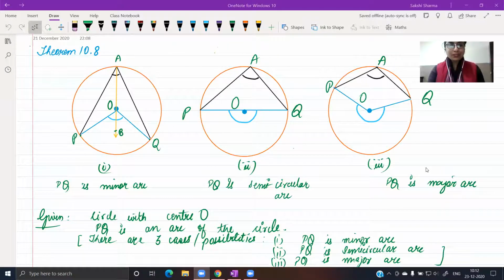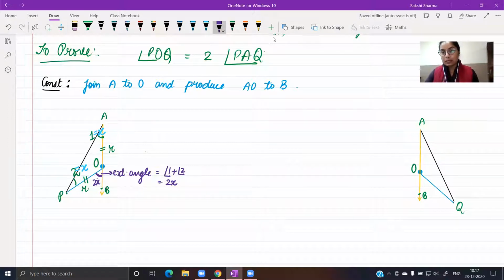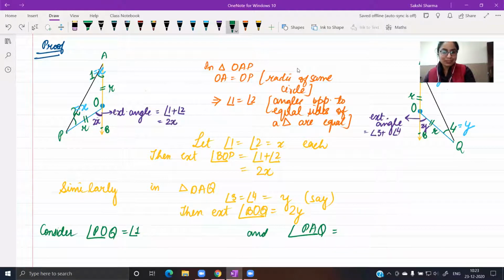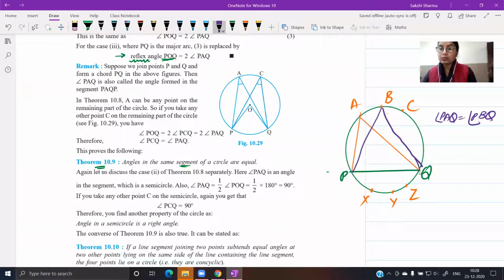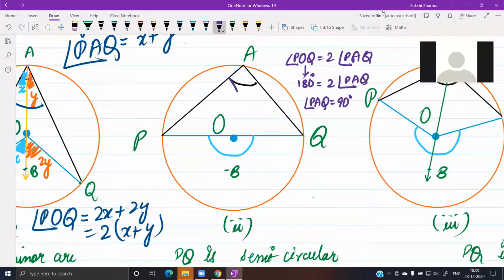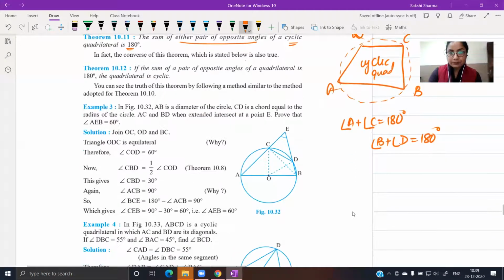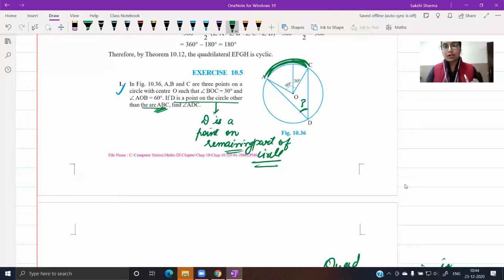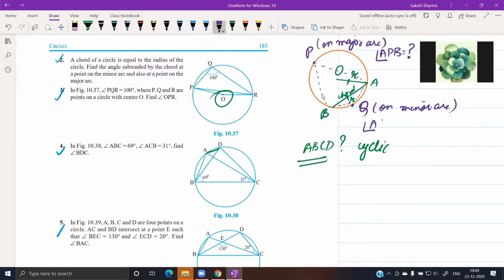Class IX~NCERT~Ch 10~CIRCLES [Part VI]